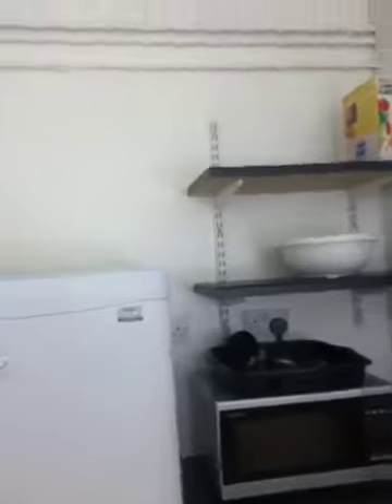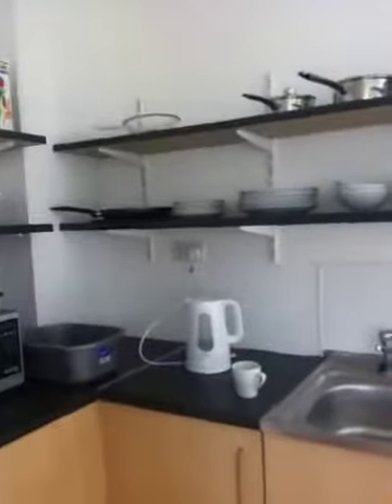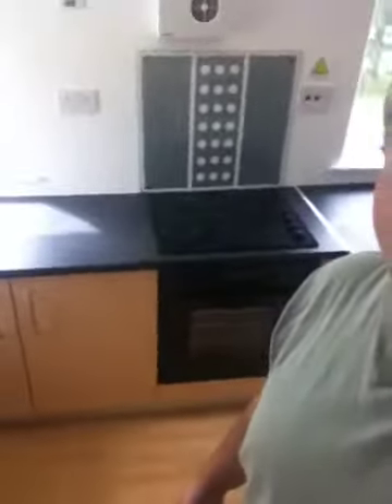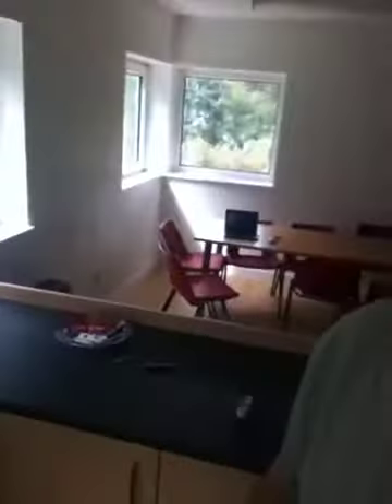Here's a really great college dorm kitchen!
Jim Janossy (Sr.) explores a college dorm kitchen at a conference at  Aberystwyth University--quite a nice arrangement for the students living on this corridor!